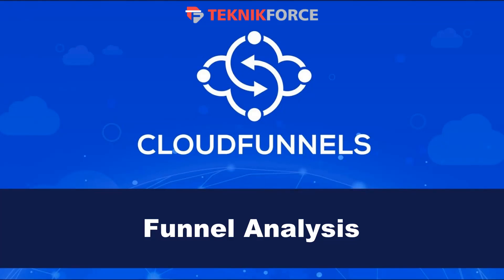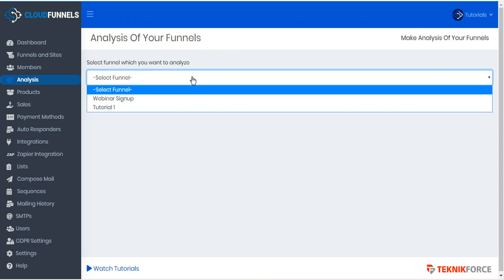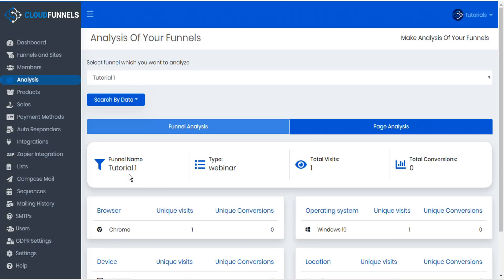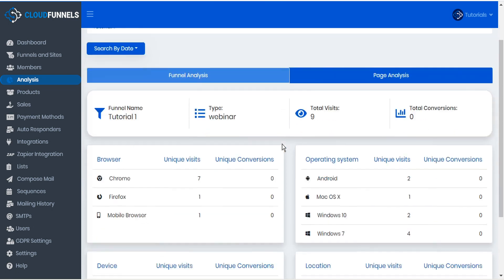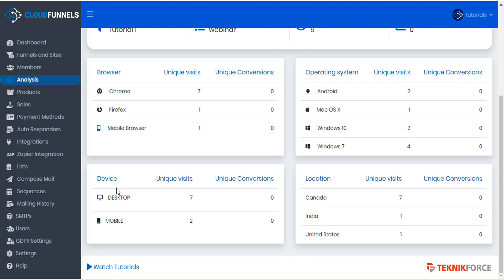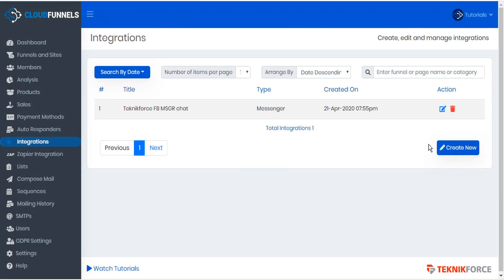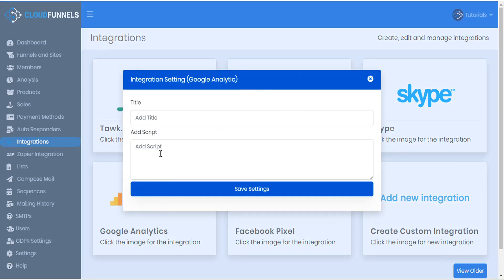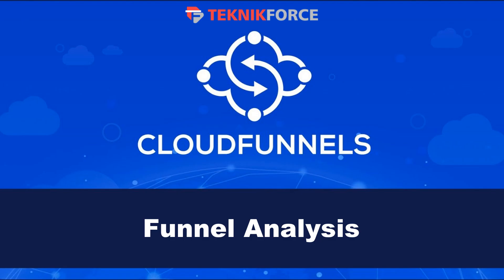Cloudfunnels Funnel Analysis tutorial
Cloudfunnels carries out Funnel Analysis through two ways. One is internal and second is through third party tools.

Cloudfunnels lets you analyse both the entire funnel as well as individual pages.You can also filter analysis based on various parameters.

Take a look at this video to understand the built in as well as the third party tools analysis.